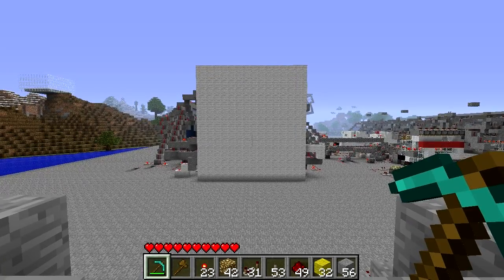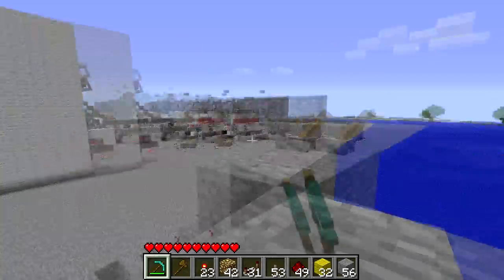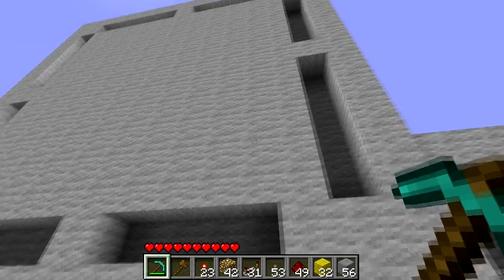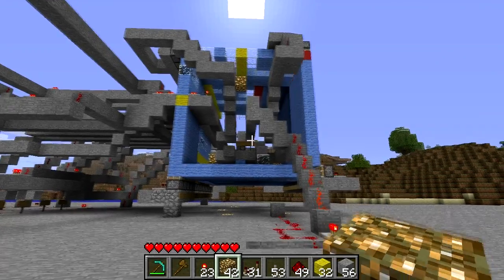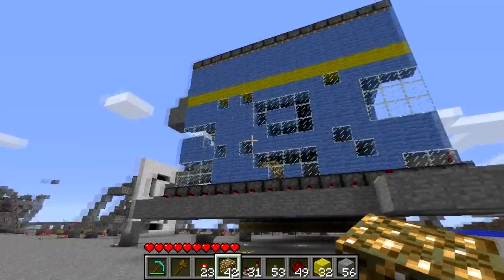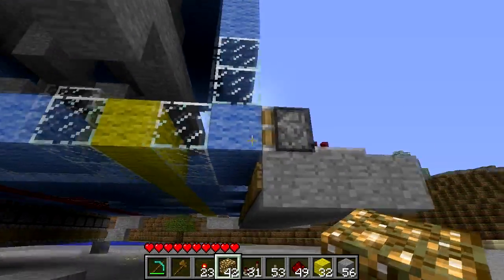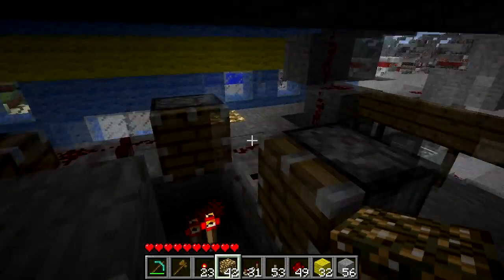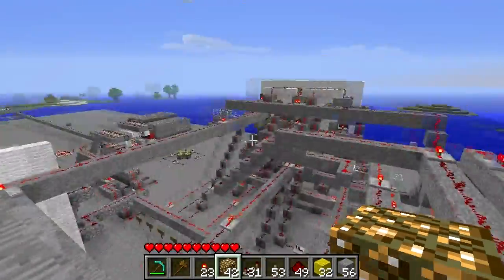Minecraft - 16 Segment Piston Display and 43 byte punch-card memory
This my 16 segment display with programmable 43 byte memory. Took about 12 hours to build, test and wire.